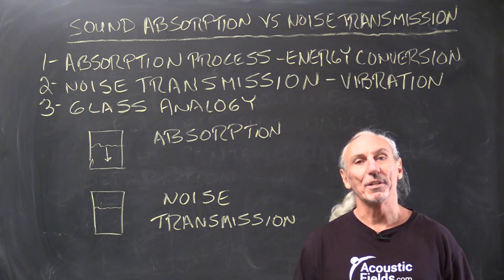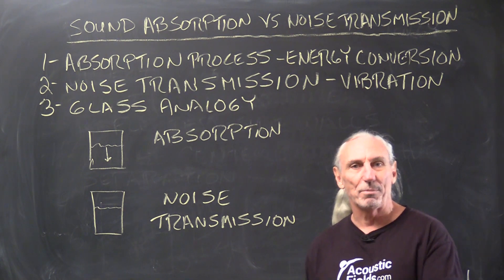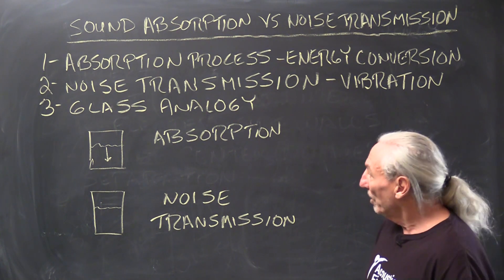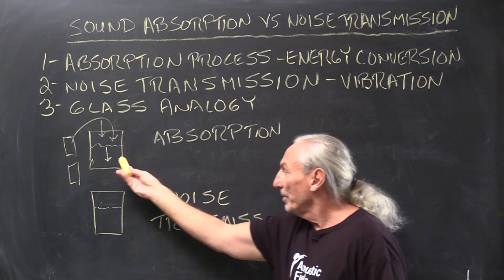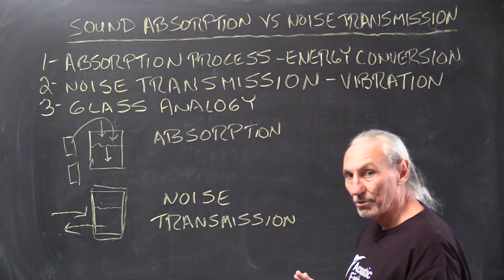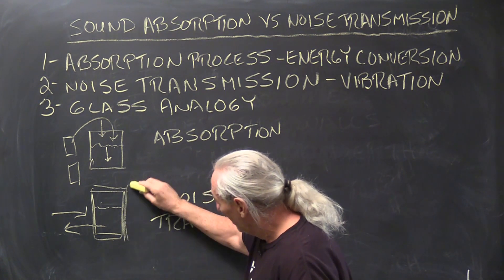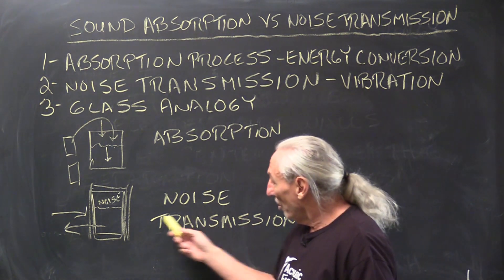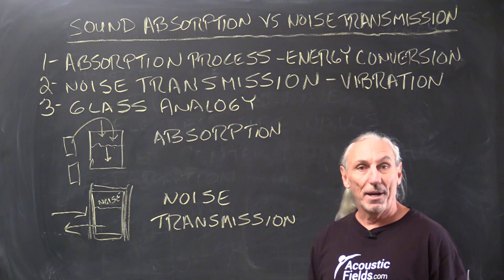Sound Absorption vs. Noise Transmission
Sound absorption and noise transmission are different sciences. You can not use the science of one to deal with the other. Sound absorption is pressure and reflection related. Noise transmission is vibrational energy transmitted through a structure composed of materials.